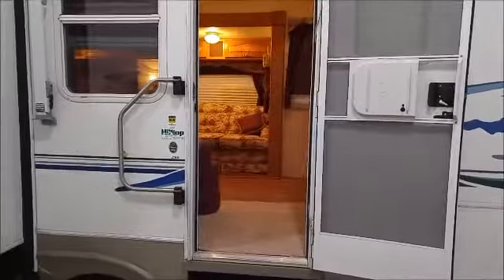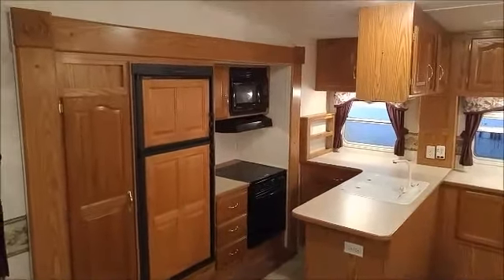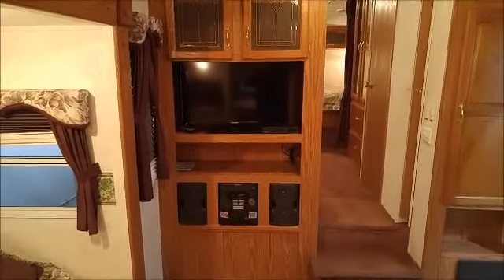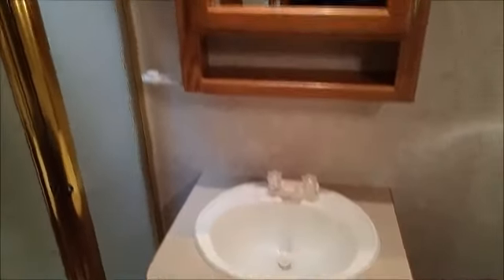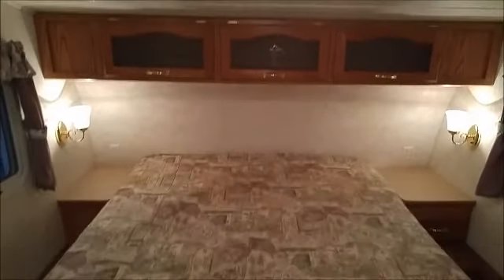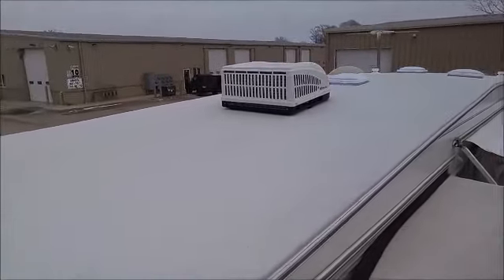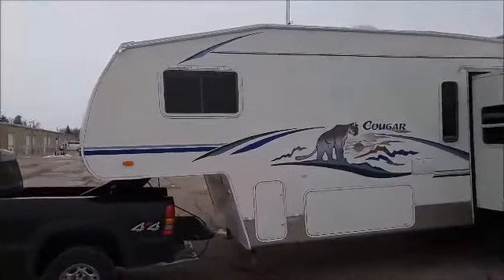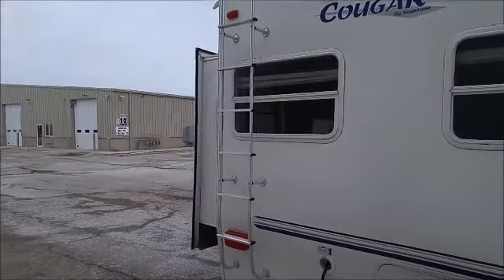Keystone Cougar 286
2004 Keystone Cougar 5th Wheel